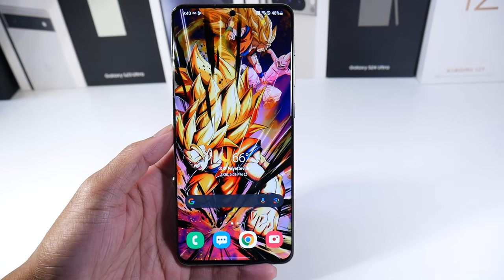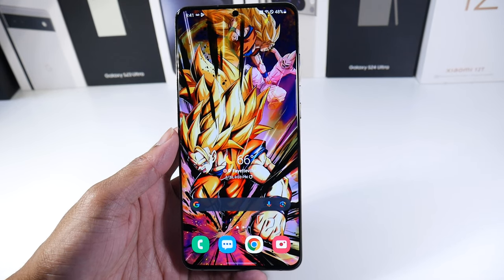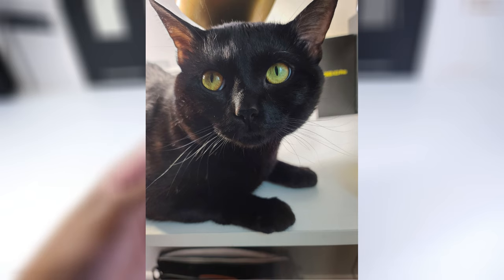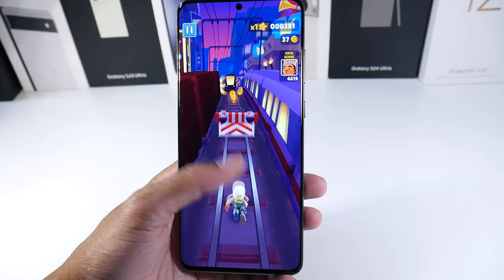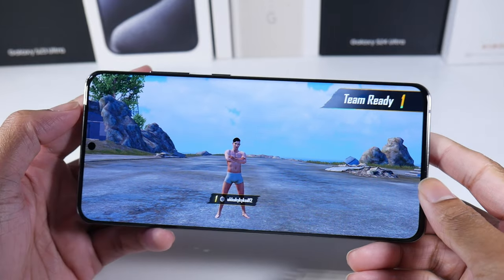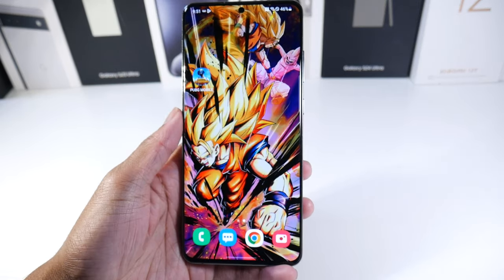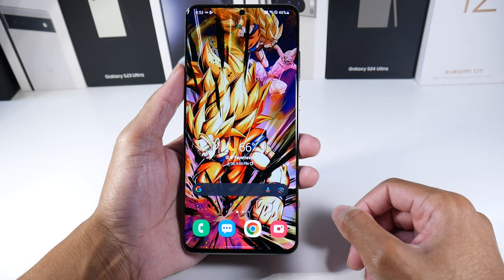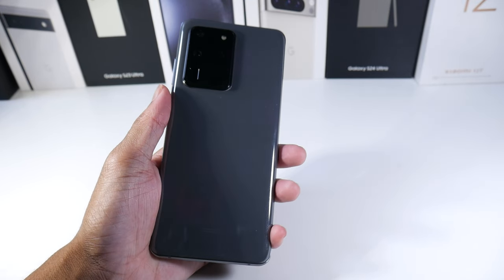Samsung Galaxy S20 Ultra In 2024! This Old Flagship Is Seriously Underrated! (Now $250)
CommissionsEarned
Samsung Galaxy S20 Plus In 2024! This Old Flagship Is Seriously Underrated! (Now $250)
Cheap Prices For iPhones: